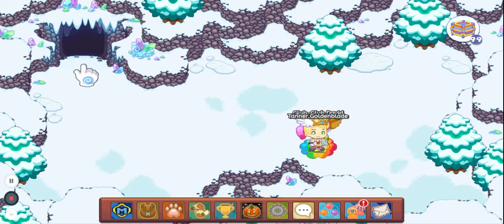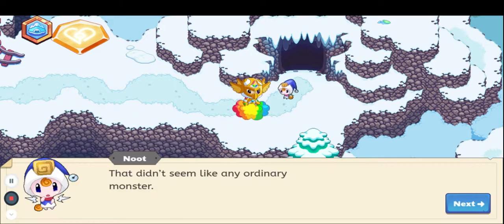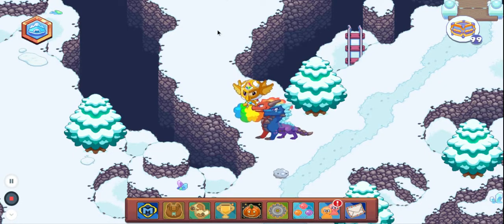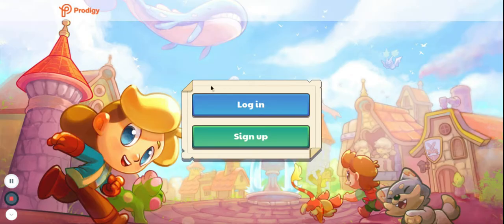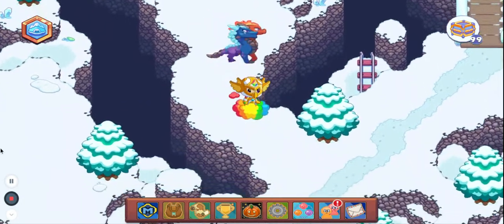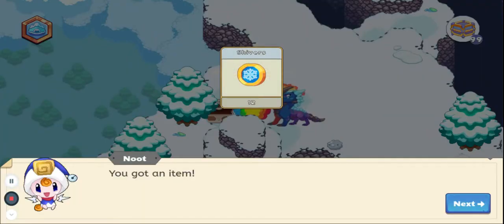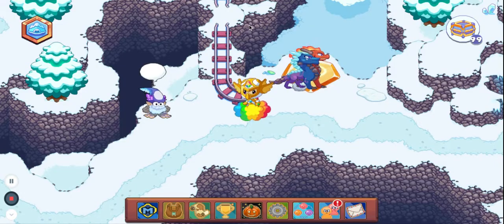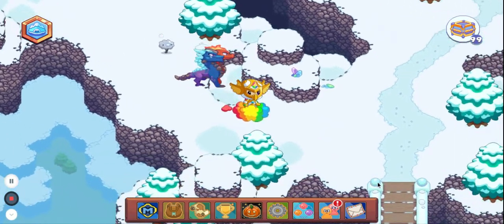How to Get Sparkle Snup in Prodigy